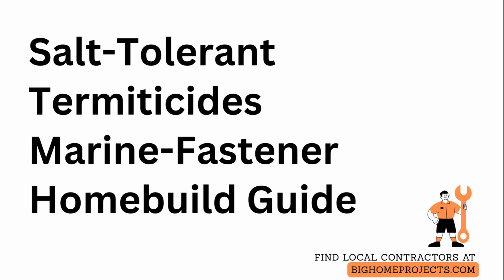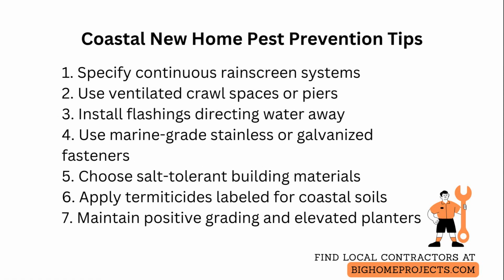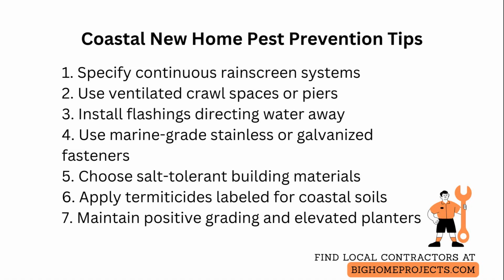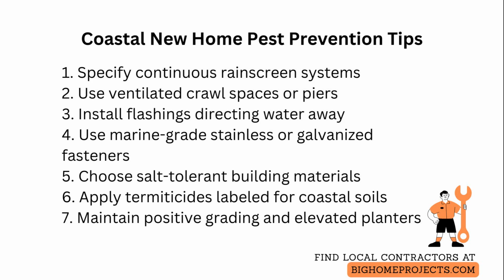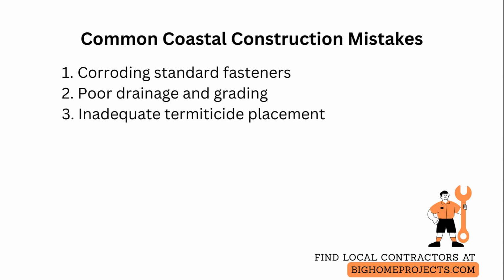Salt-Tolerant Termiticides Marine-Fastener Homebuild Guide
Coastal pest prevention for new home construction requires salt-tolerant materials, marine-grade fasteners, and targeted termite protection to reduce moisture and pest risks in beachfront and nearshore builds. Homeowners and builders should prioritize rainscreen systems, ventilated crawl spaces, elevated foundations, and positive site grading to prevent water intrusion and wood decay that attract subterranean termites and salt-tolerant insects. Use termiticides labeled for coastal soils, incorporate physical barriers and treated foundation elements, and schedule post-storm inspections to catch breaches early. This guide covers coastal building best practices, corrosion resistant hardware, moisture management strategies, and maintenance checklists for seaside homes, helping you protect your investment against coastal pests and corrosion.

About Us